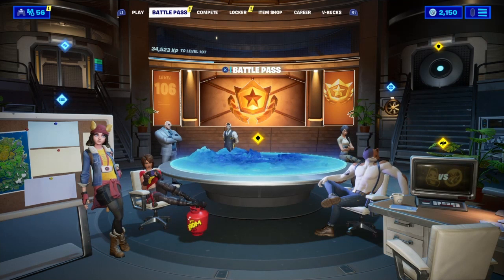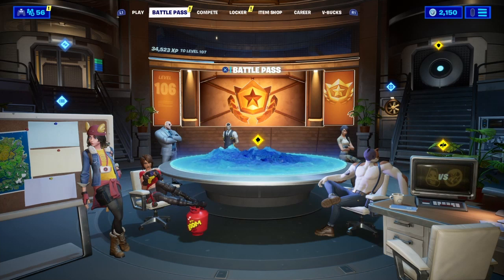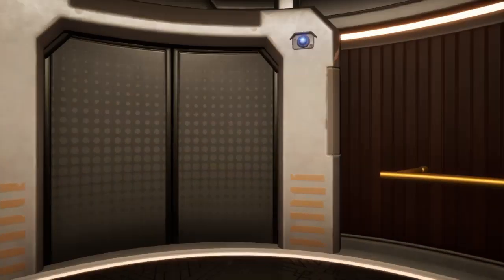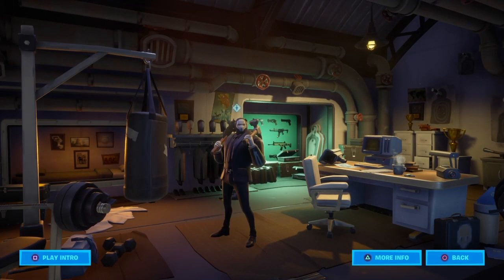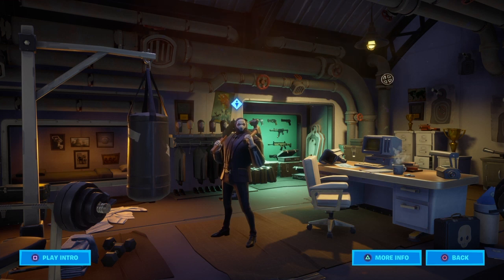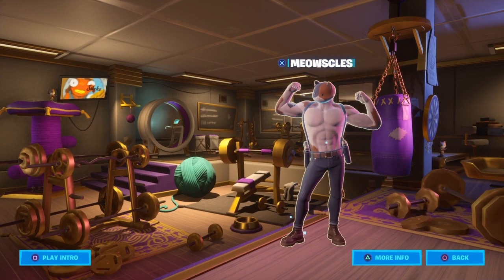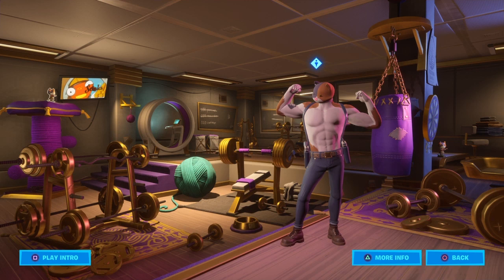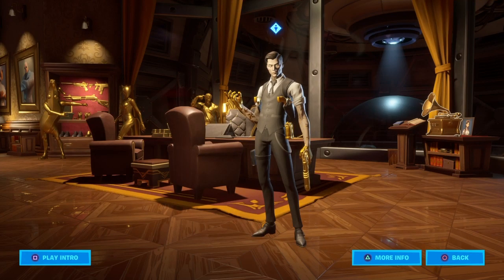How to unlock secret Banana Badge emote (Secret Agent Peely’s Spy License Challenge)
Today i am showing you how to unlock secret Banana Badge emote